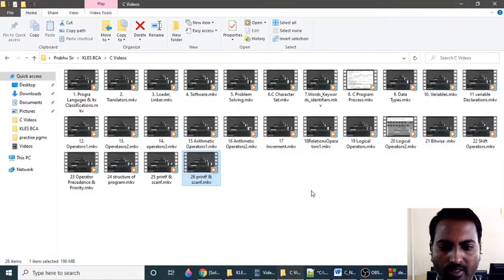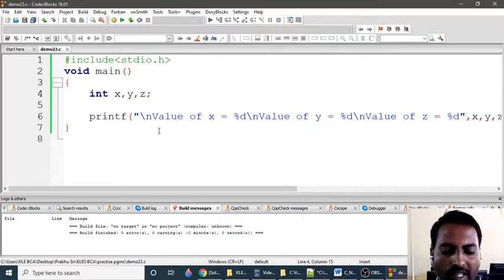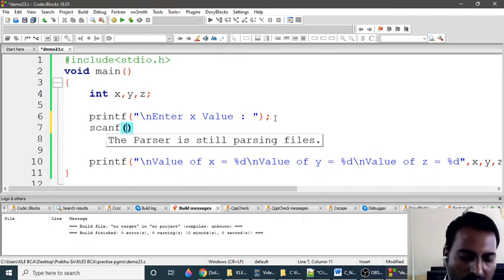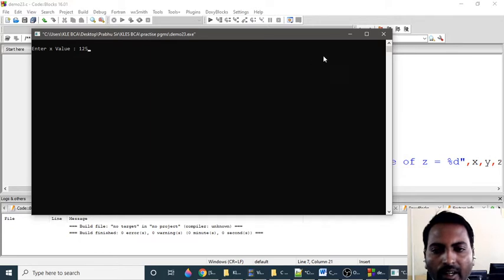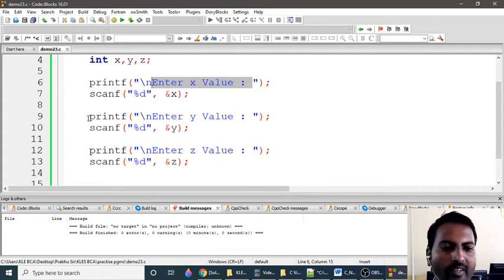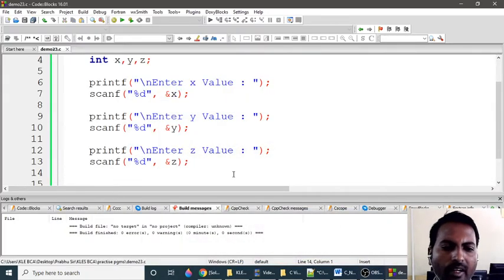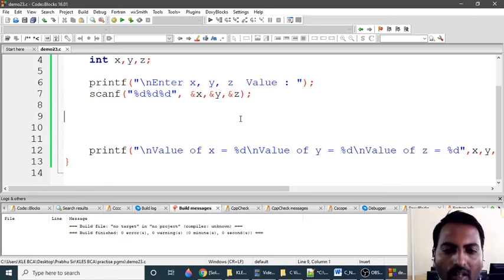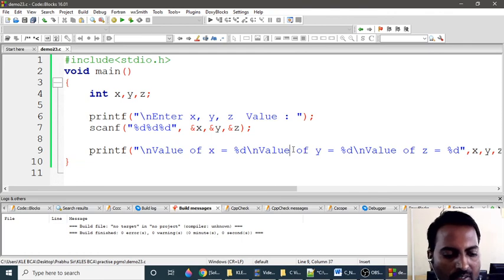27 Functions printf() & scanf() Part - II